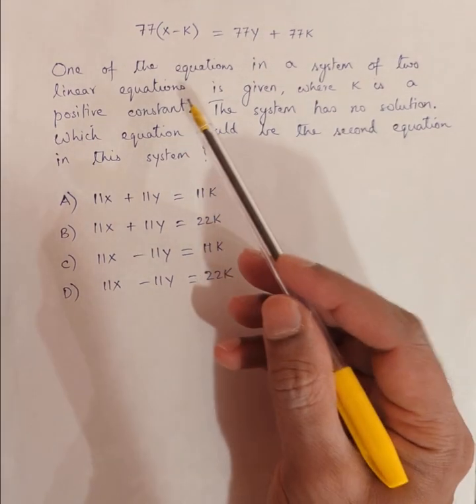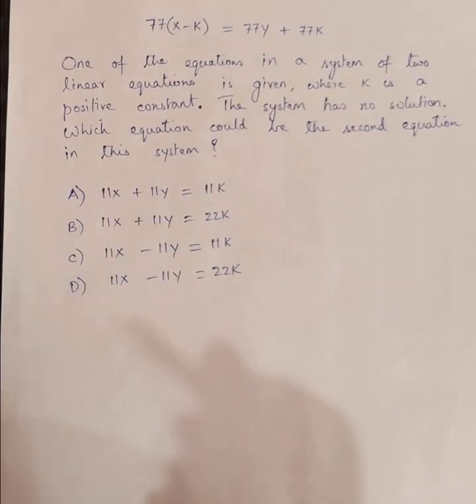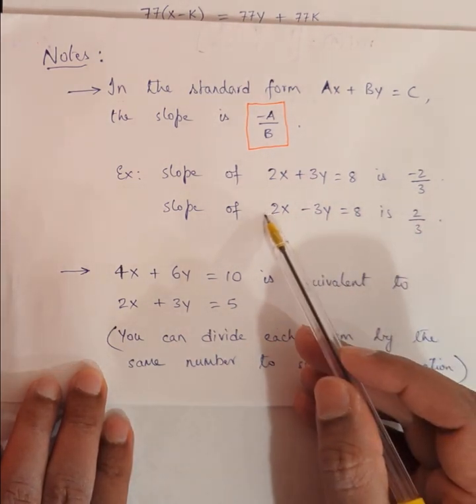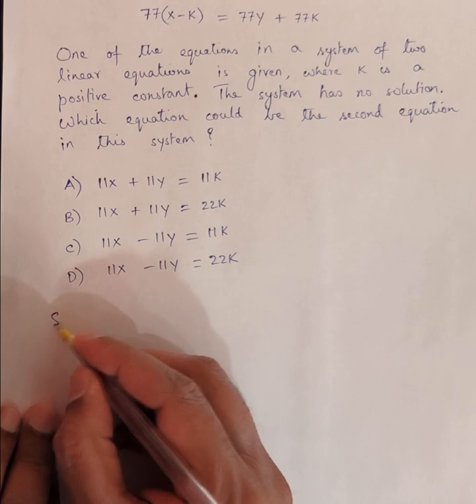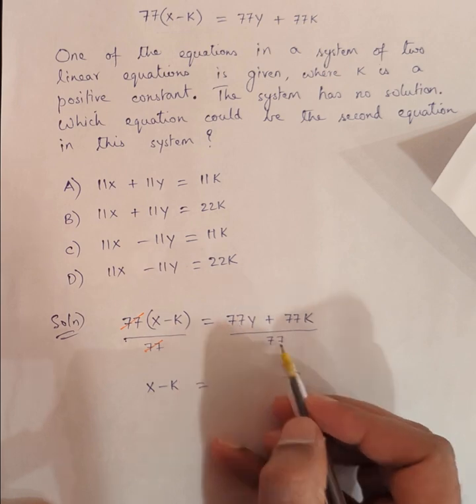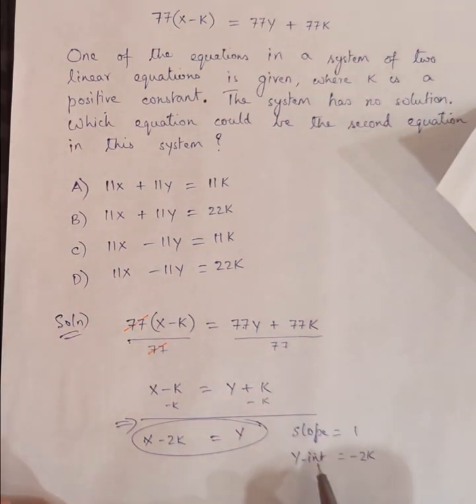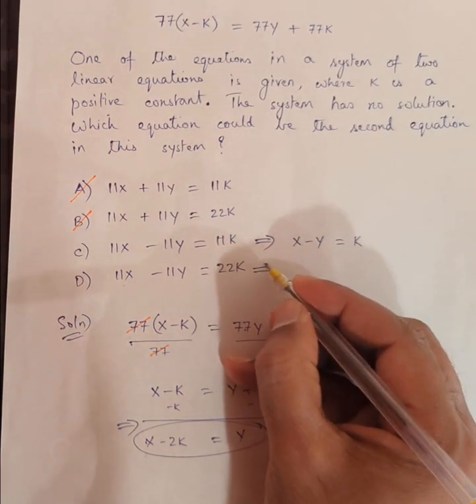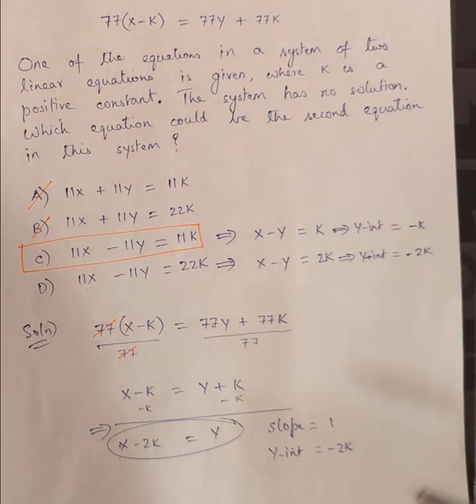System of equations problem from SAT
We arrive at the correct answer by simplifying the equation in the problem and the answer choices. Knowledge of slope in the standard form helps in arriving at the answer quickly.